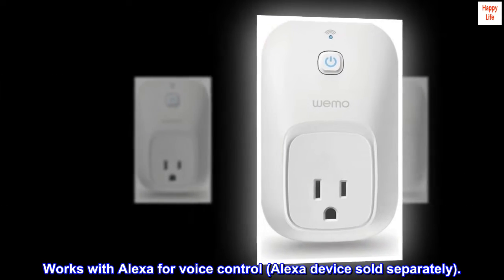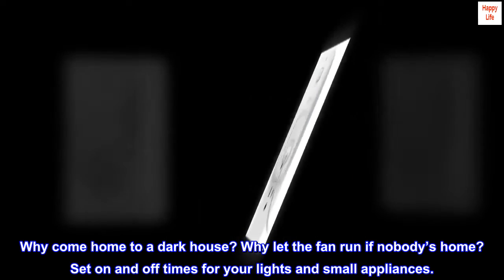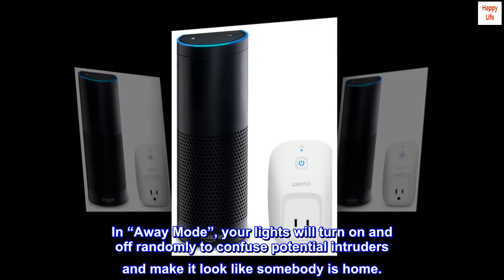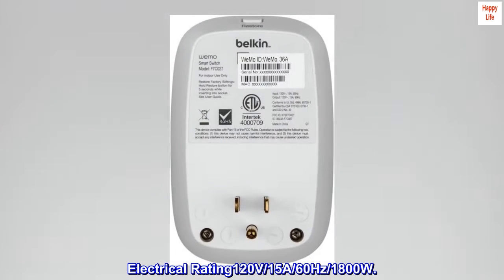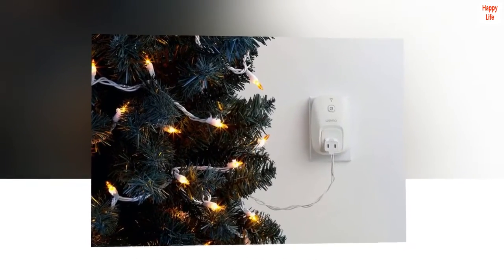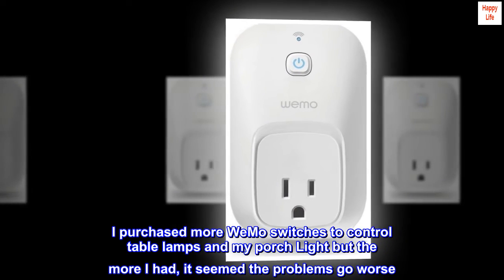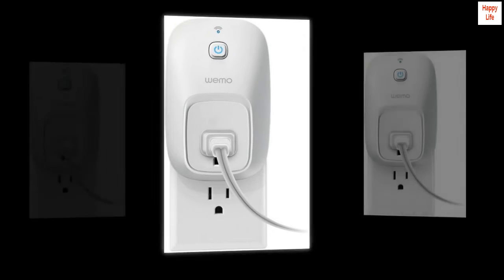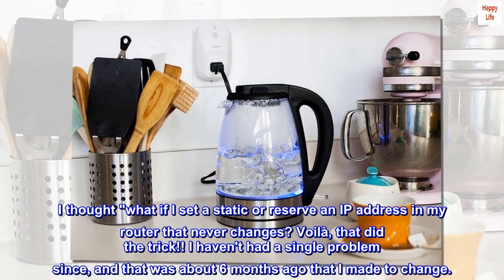WeMo Switch Smart Plug, Works with Alexa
Works with Alexa for voice control (Alexa device sold separately).
Wemo is home automation the easy way: Plug in a Wemo Switch, download the free app, and start controlling your lights and appliances from anywhere in the world, right from your phone. No hub or subscription required.
Why come home to a dark house? Why let the fan run if nobody’s home? Set on and off times for your lights and small appliances.
Sync lights to sunrise, sunset, and other external events automatically. Create schedules from your phone and change them easily, whenever the mood strikes.
The Wemo Switch protects your home better than a mechanical timer. In “Away Mode”, your lights will turn on and off randomly to confuse potential intruders and make it look like somebody is home.
Works with Nest Thermostat so your lights and appliances “know” when you’re home or away, and respond automatically. Works with any smartphone or tablet running Android 4.1 and higher or iOS 8 and higher. Electrical Rating120V/15A/60Hz/1800W.

Works Great.
I now own 12 of these WeMo switches and they have been working perfectly for the last 6 months, but that wasn't always the case. I got my first WeMo switch before Christmas 3 years ago to control my Christmas lights. Every month or so they would drop off my home network and the WeMo app showed them as "Not Detected". They just quit working. I would have to unplug and plug them back in to get them working again. It was frustrating, but I thought it was a small price to pay for the convenience. I purchased more WeMo switches to control table lamps and my porch Light but the more I had, it seemed the problems go worse. I was resetting these things weekly and sometimes more than once in a day. I wanted to throw them out and customer service didn't have clue.

This may be a bit too techy for some people, but this is what I did.
One day I had an idea. I know that when a network device has a DHCP assigned IP address, the IP is "leased" and will change once the lease expires (typically 24 hours). I thought "what if I set a static or reserve an IP address in my router that never changes? Voilà, that did the trick!! I haven't had a single problem since, and that was about 6 months ago that I made to change.